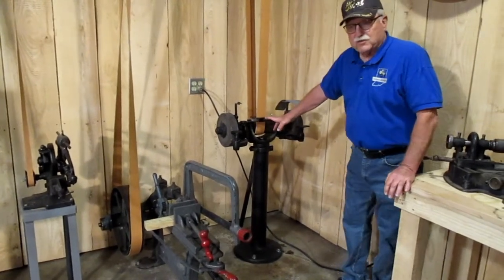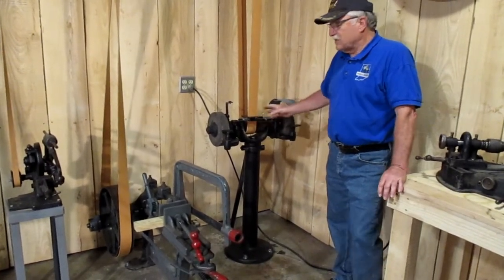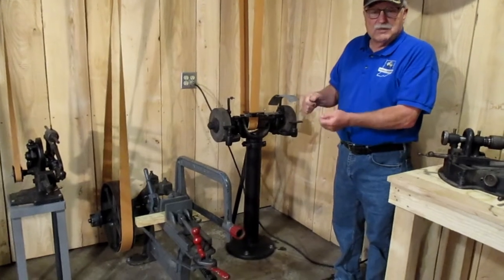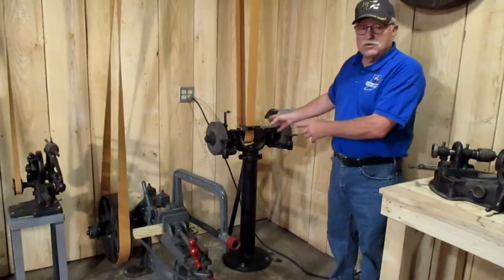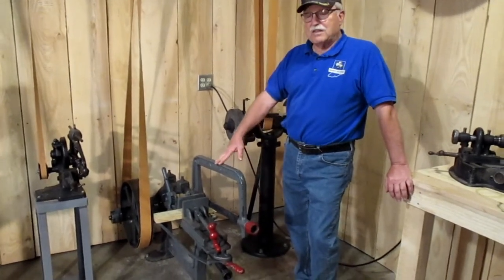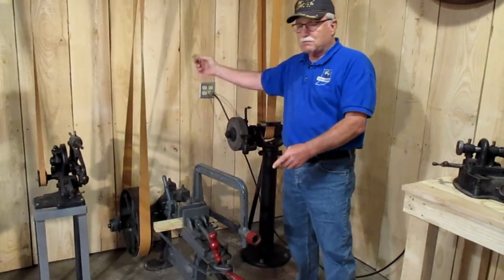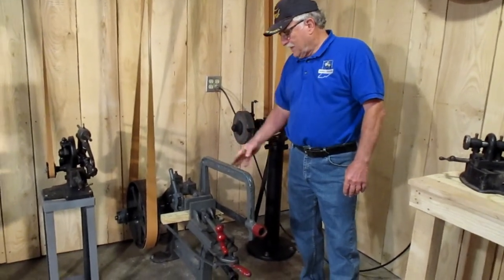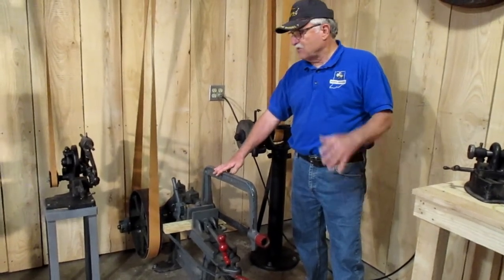Pedestal Grinder & Reciprocating Hacksaws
See these machines and more at the Model T Museum in Richmond, IN! More of our Machine shop series coming soon!